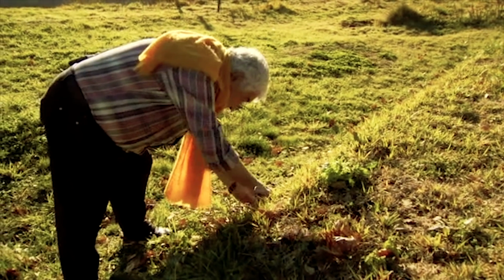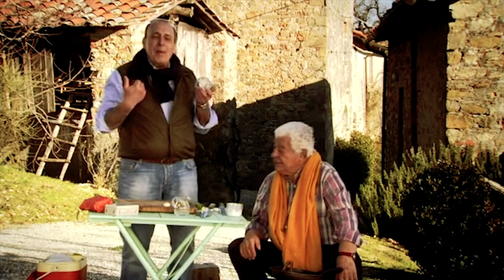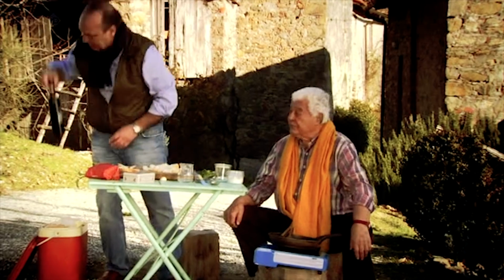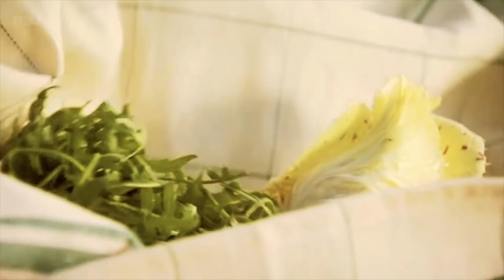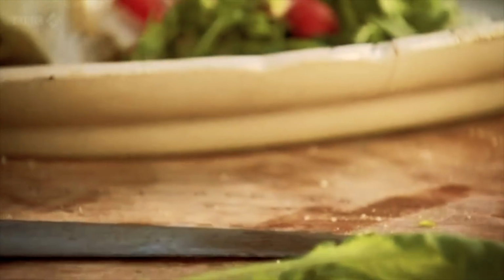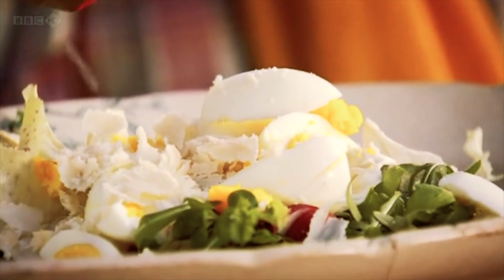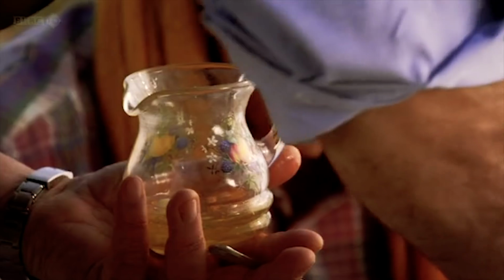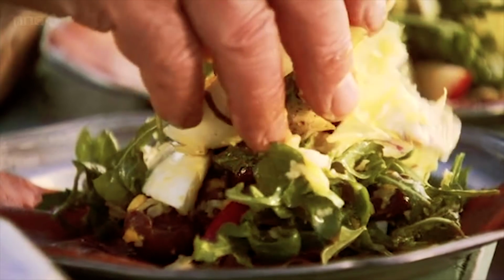Two Greedy Italians - Bresaola salad, Insalata della Valtellina (HD)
Recipe by Antonio Carluccio and Gennaro Contaldo from Two Greedy Italians s02e03.

Bresaola salad, Insalata della Valtellina.

Buy the cookbook
Two Greedy Italians: Carluccio and Contaldo's Return to Italy.

Buy the DVDs
Two Greedy Italians: Complete Series 1:

Two Greedy Italians: Complete Series 2: